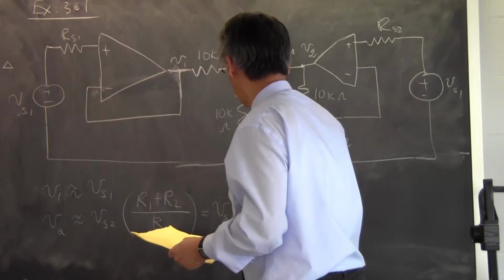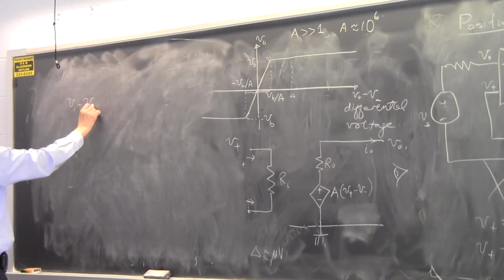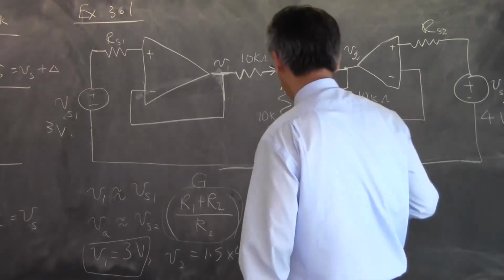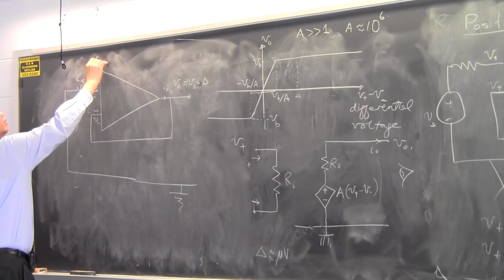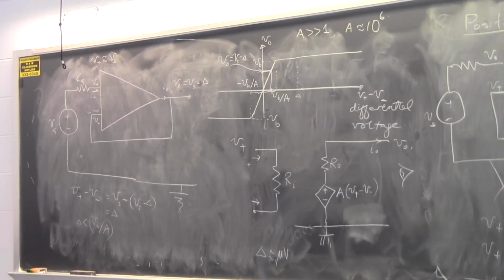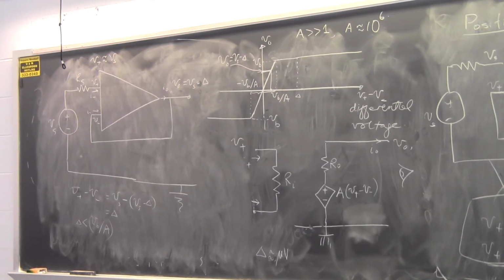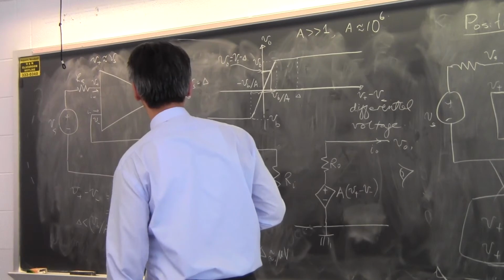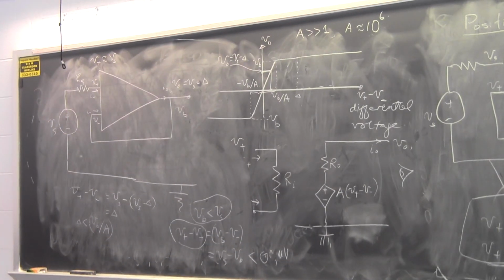UIUC ECE 210 10-2